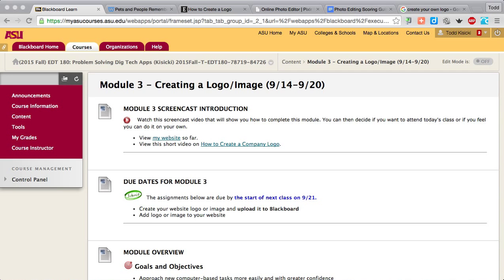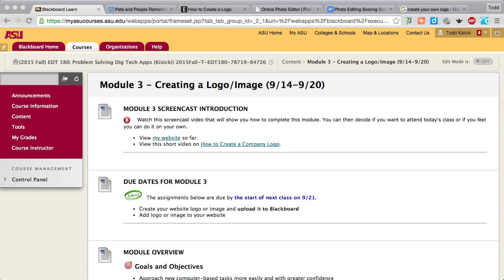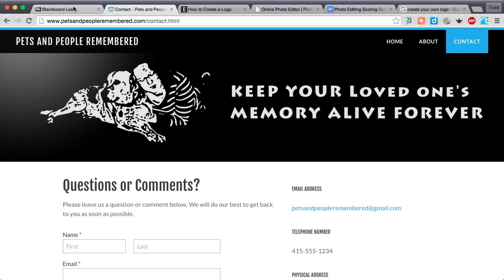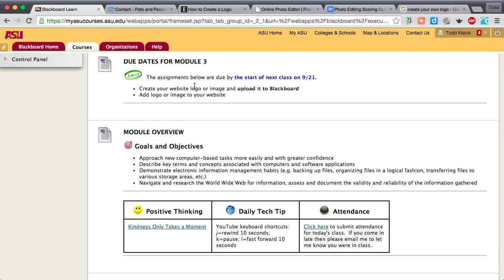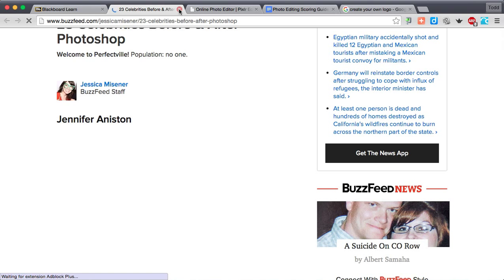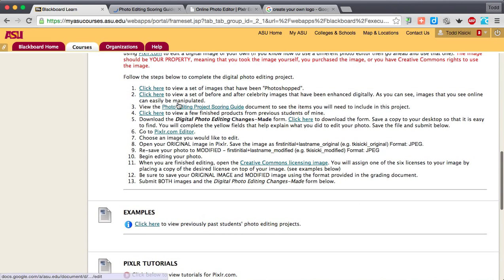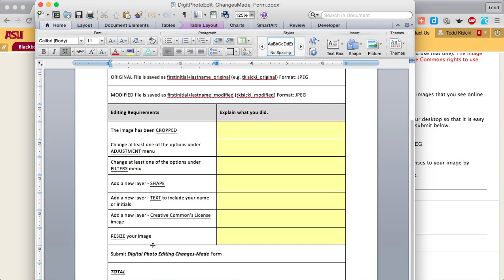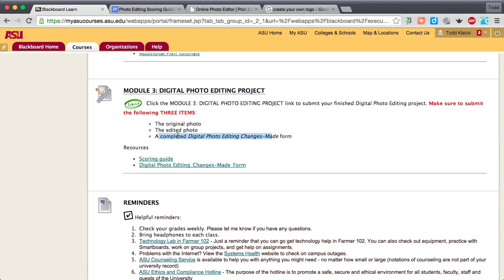EDT180 Module 3 Digital Photo Editing (Part 1)